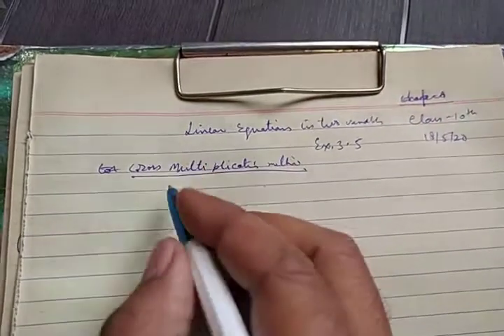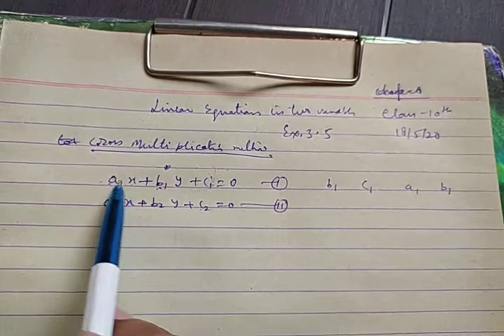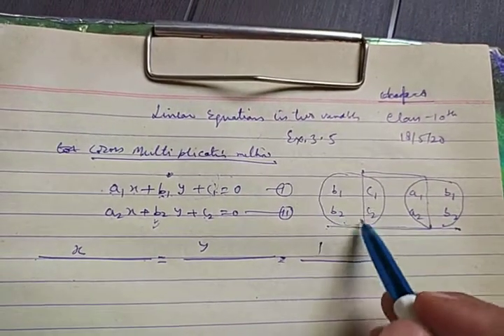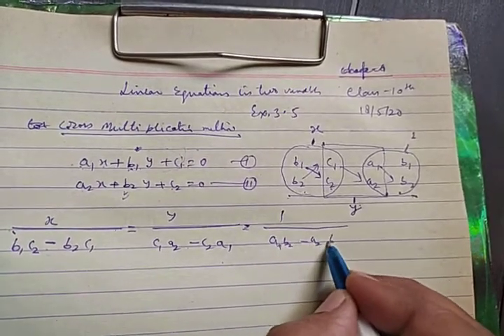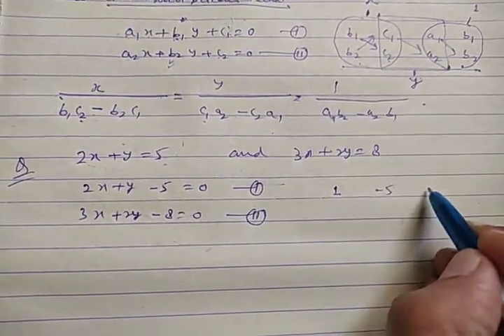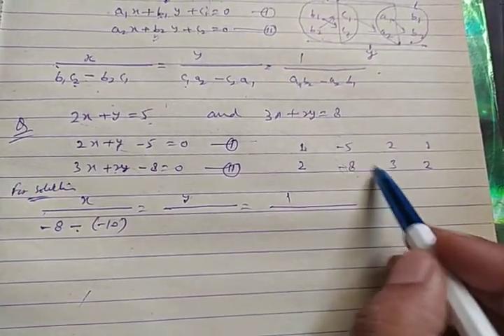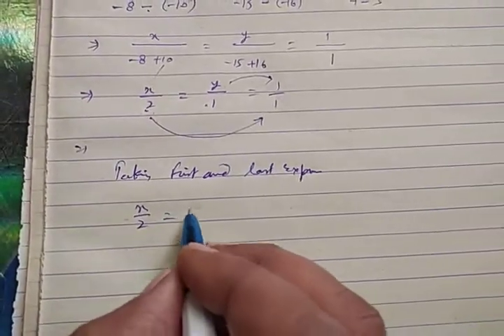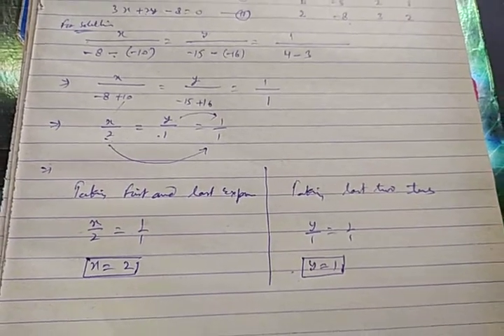Class 10 ncert pair of linear equations ex 3.5 by karunesh srivastava